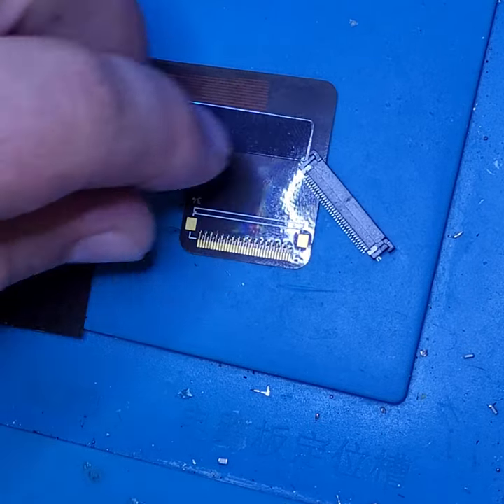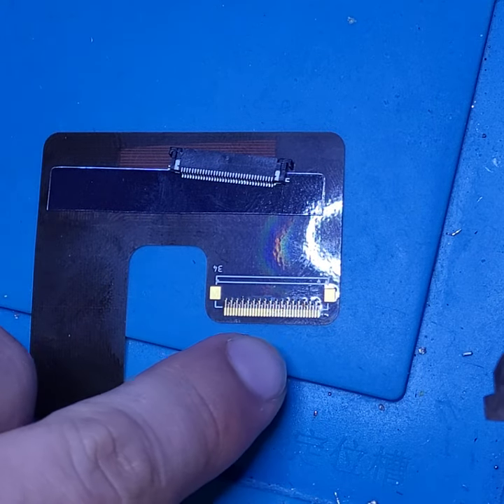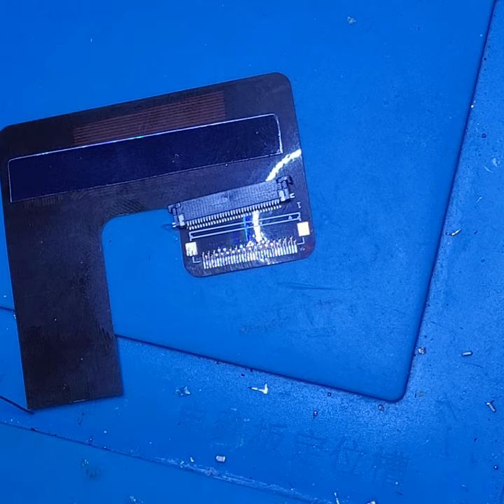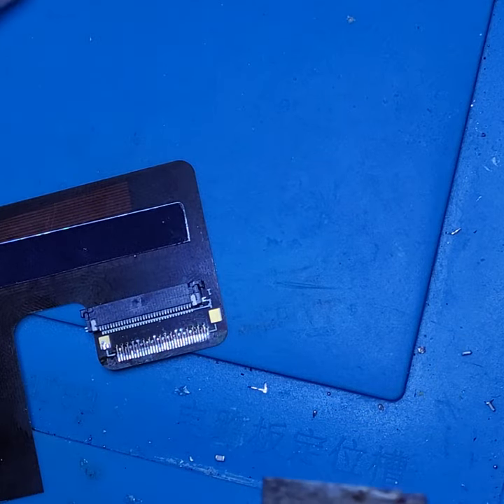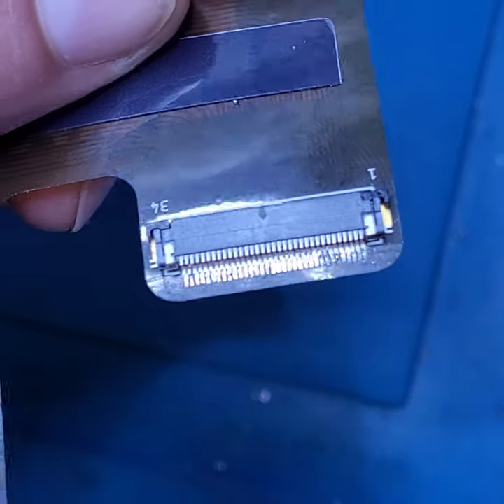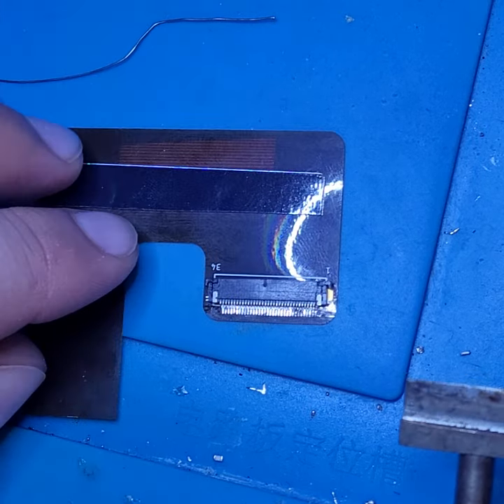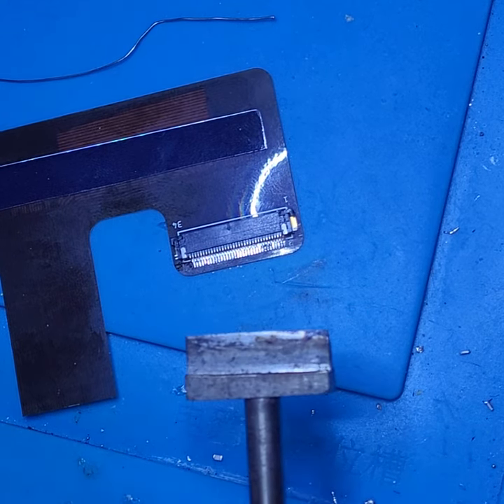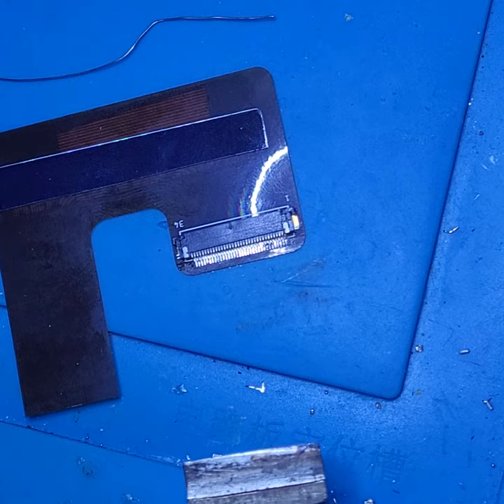Soldering a fine pitch 0.5mm ribbon connector in 5 seconds